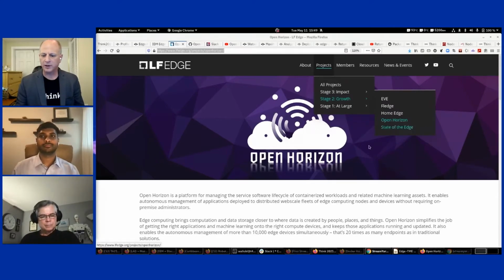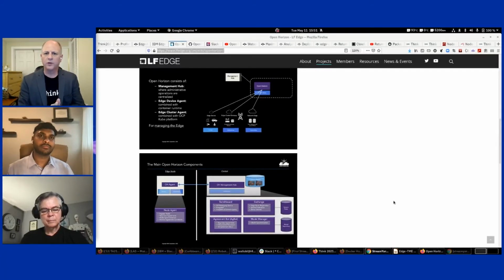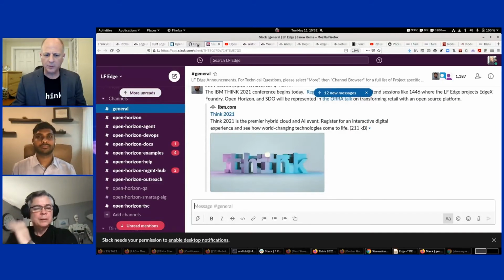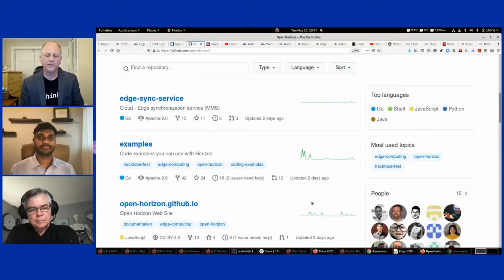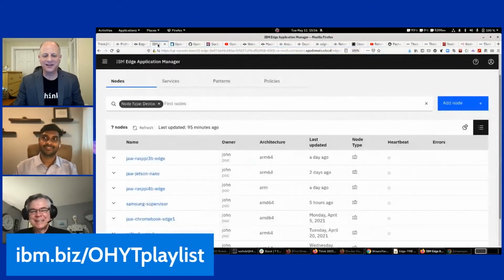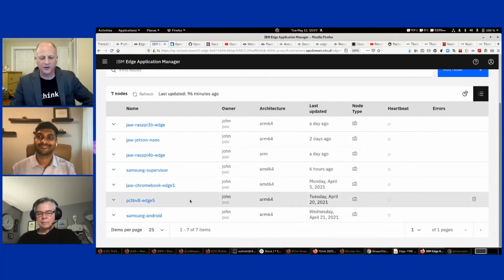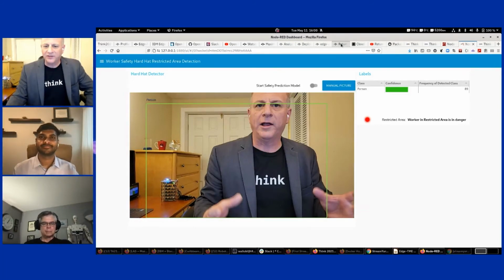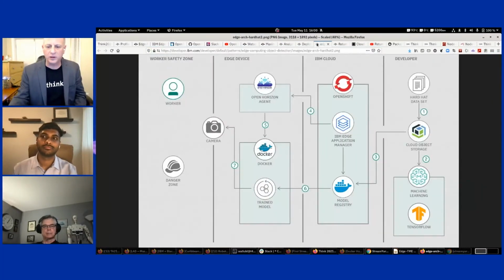Deploy AI models to Edge devices - Open Horizon from the LF Edge project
Deploy AI models to Edge devices to protect workers
- John Walicki, Glen Darling, Sharath Prasad

Learn about Open Horizon, which allows you to add new capabilities onto a device, enable your device to use other services, automate workload lifecycle and automatically deploy applications to all devices where the policies match.